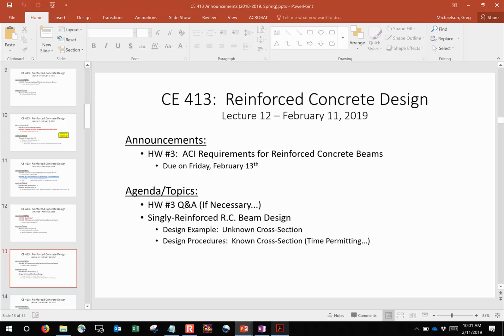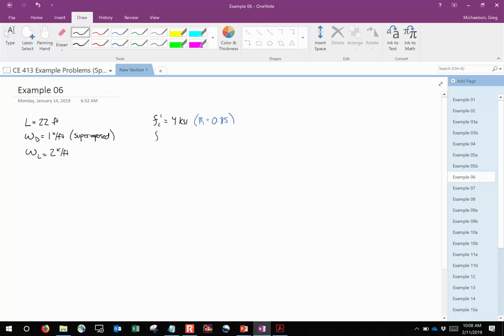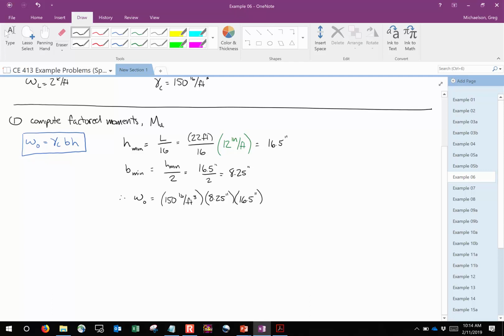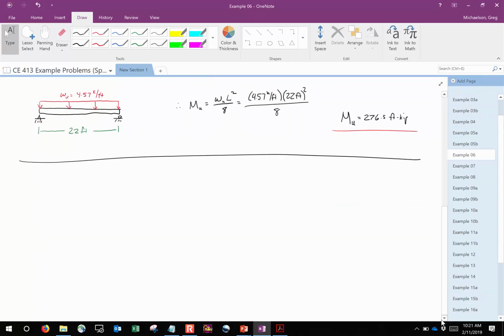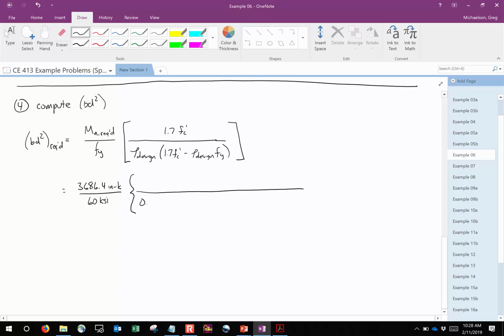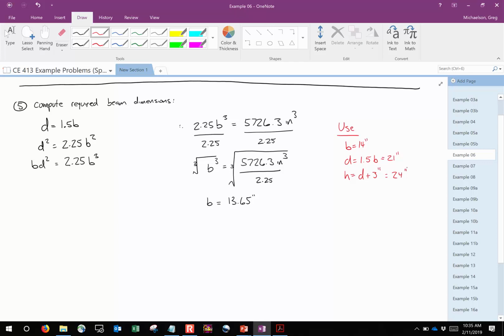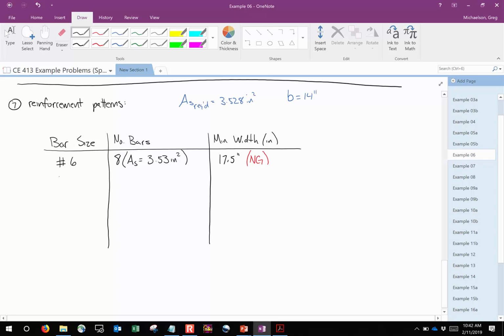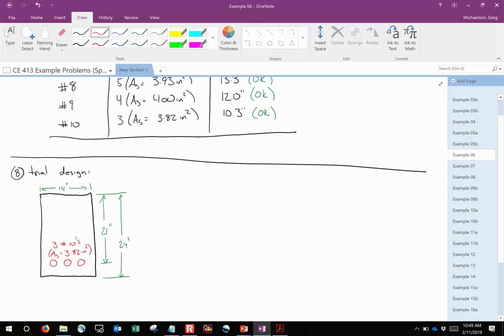CE 413 Lecture 12: Design of R.C. Beams, Unknown Cross-Sections (2019.02.11)